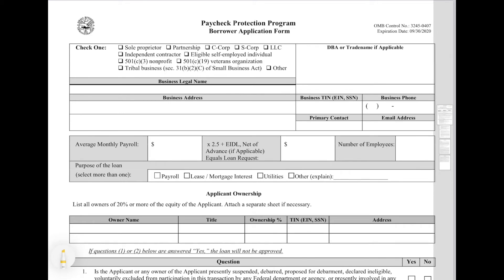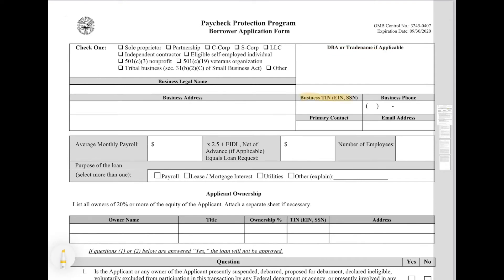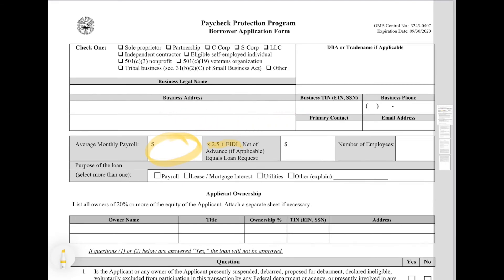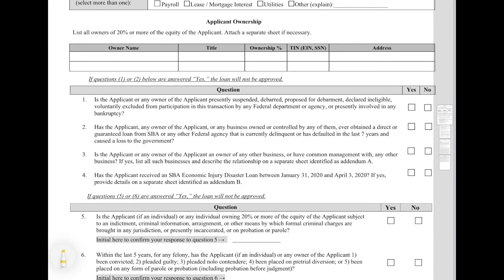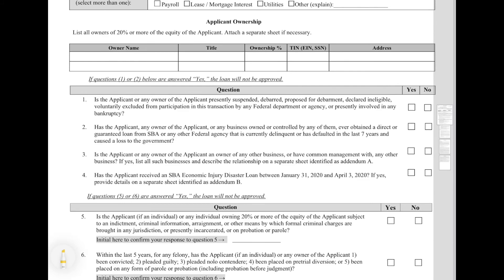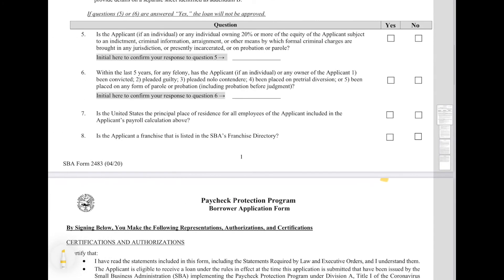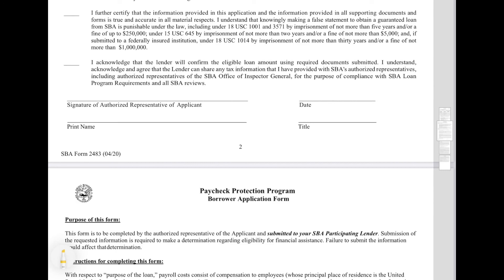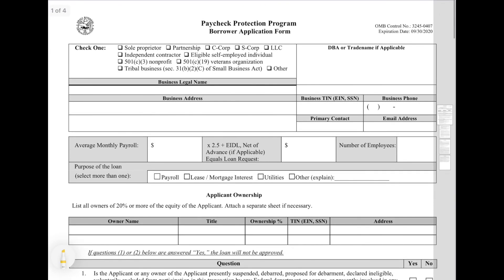How to Complete the Payroll Protection Program (PPP) Application, from a lawyer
Tripp Watson discusses How to Complete the Payroll Protection Program (PPP) Application, from a lawyer